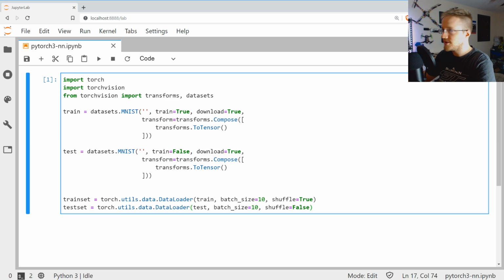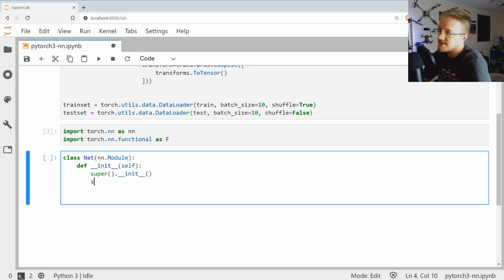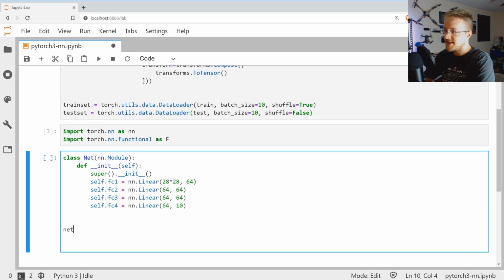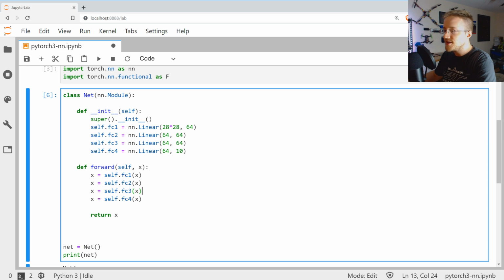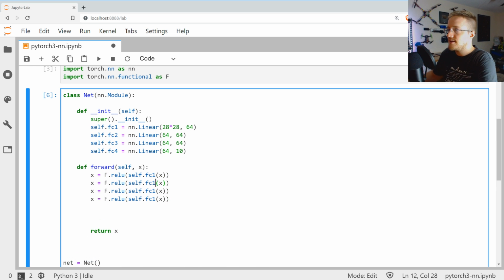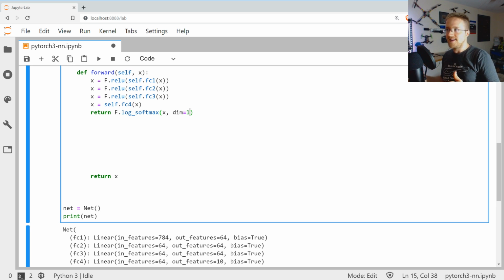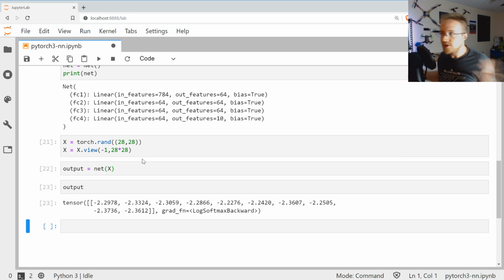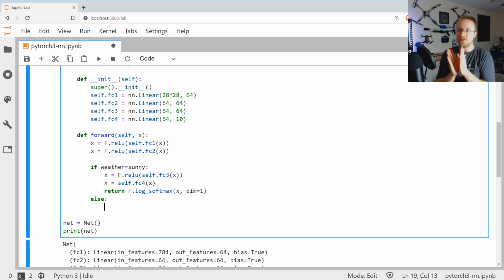Building our Neural Network - Deep Learning and Neural Networks with Python and Pytorch p.3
In this tutorial, we're going to focus on actually creating a neural network